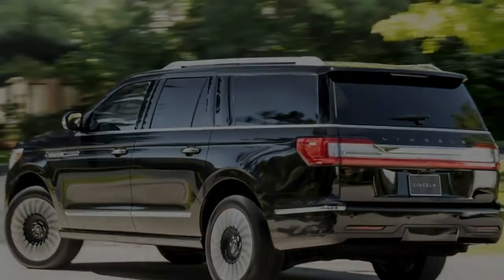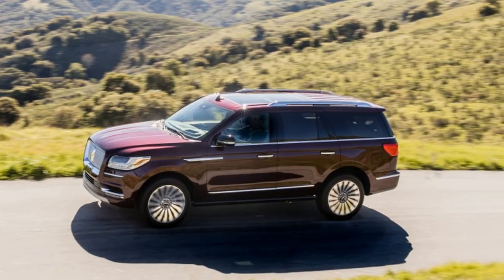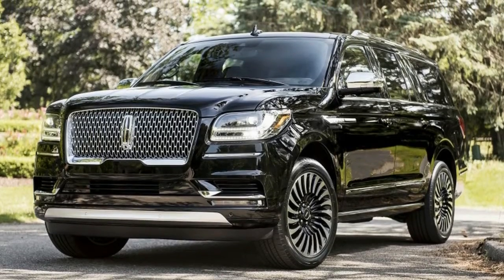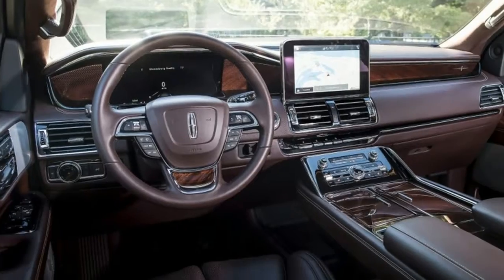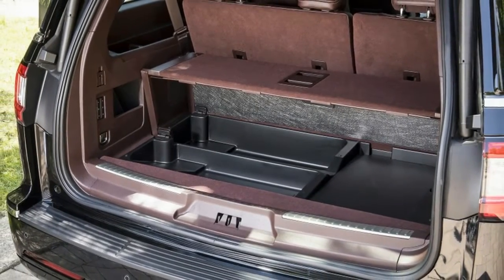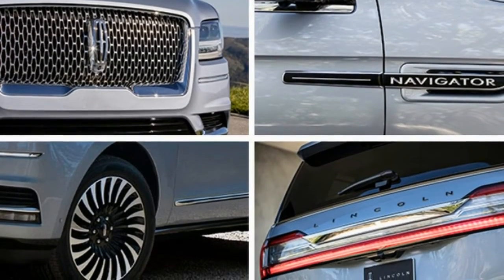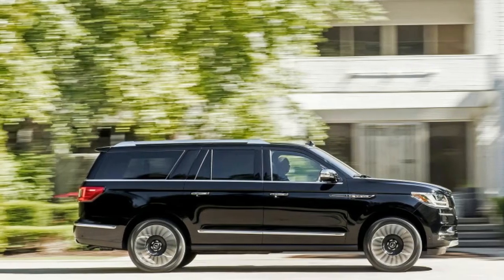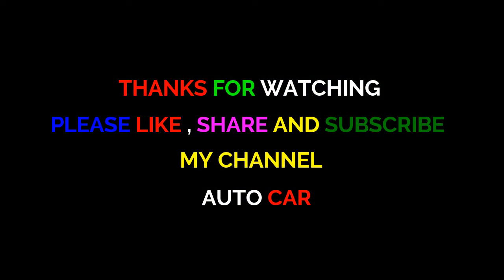2018 Lincoln Navigator First Drive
2018 Lincoln Navigator First Drive, From black sheep to flagship
The old-school Navigator is now the brand's most competitive model.